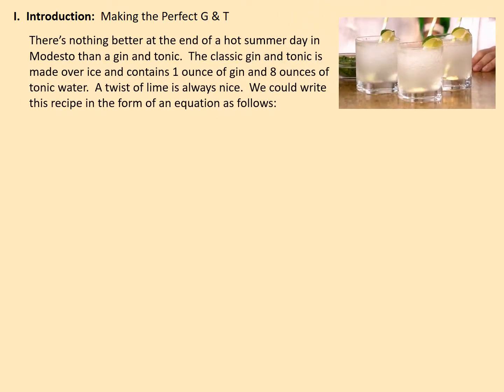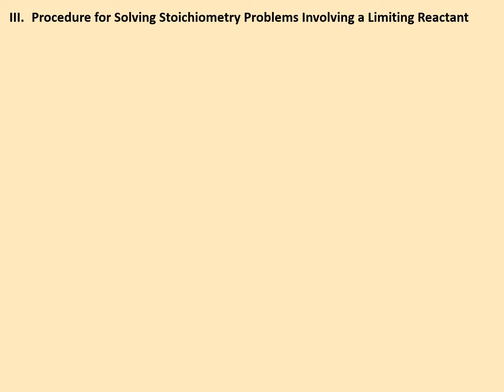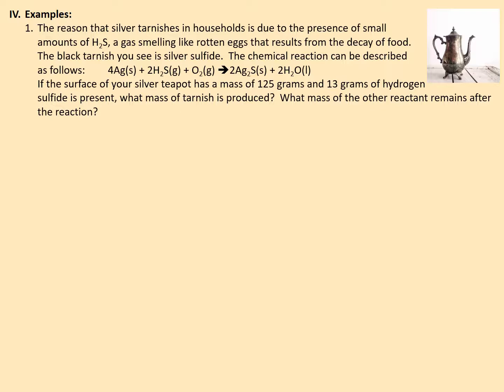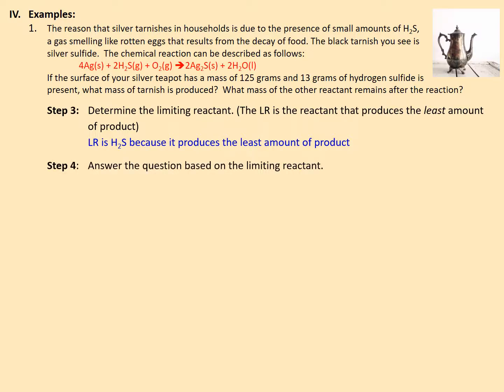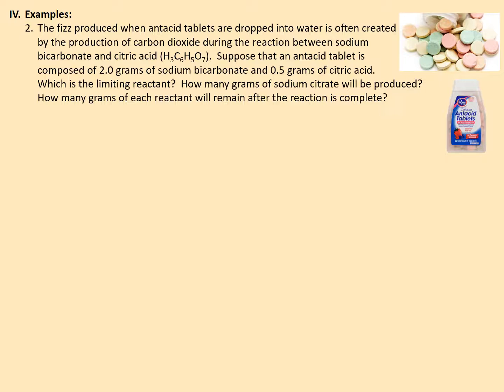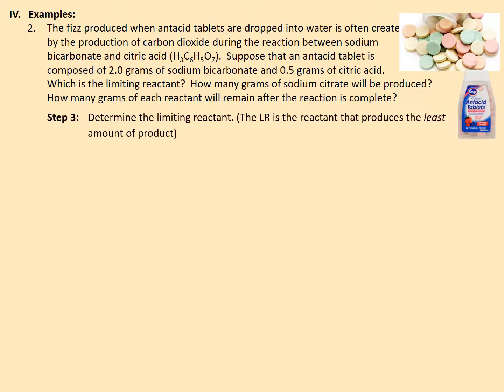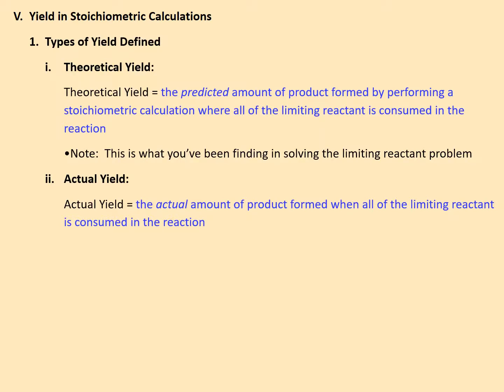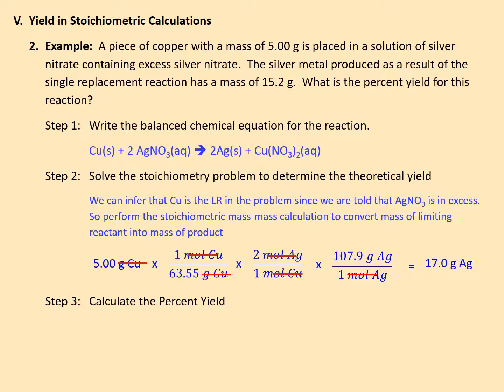Limiting Reactant and Yield Calculations in Stoichiometry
This video begins by introducing the concept of a limiting reactant and a reactant in excess and then outlines a procedure for how to determine the limiting reactant in a stoichiometry problem as well as the theoretical yield.  Sample stoichiometry problems involving limiting reactants are worked out in the video.  The concept of actual yield and percent yield are discussed as well and a sample problem is included where the theoretical yield, actual yield and percent yield in a chemical reaction are determined.